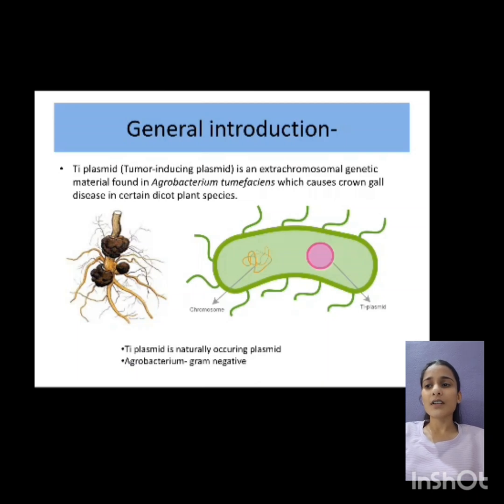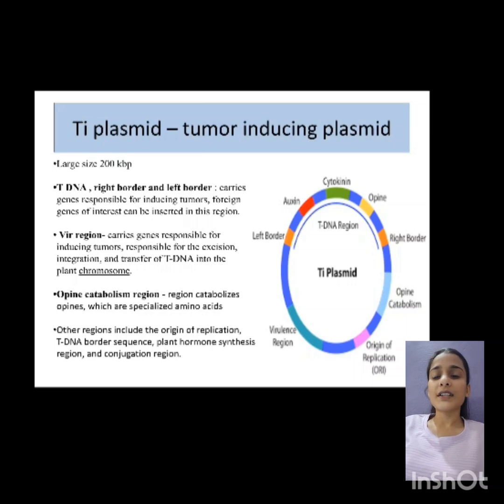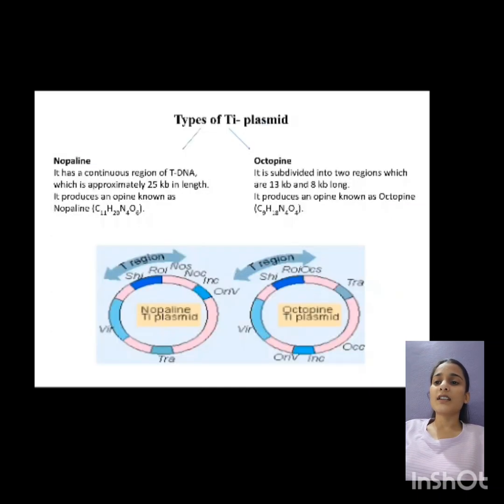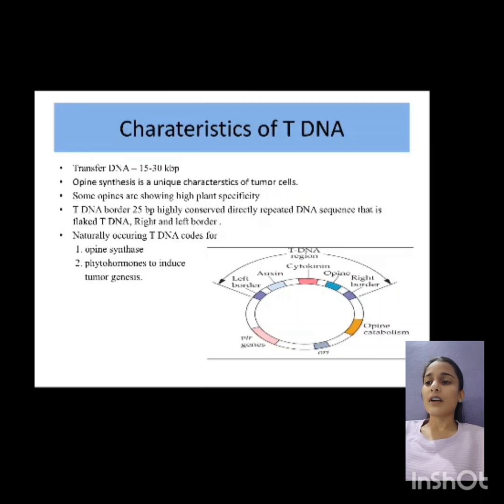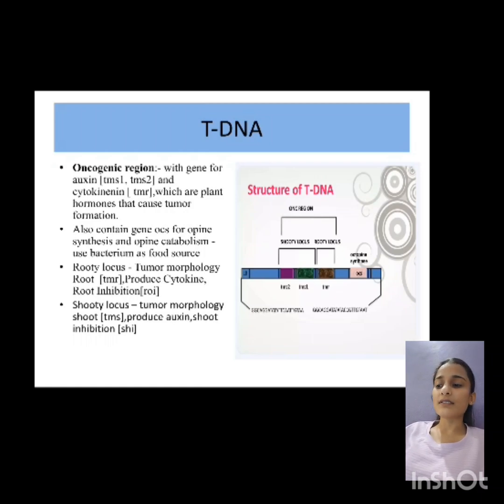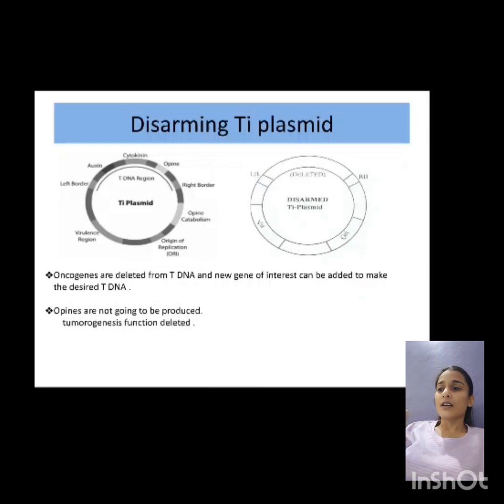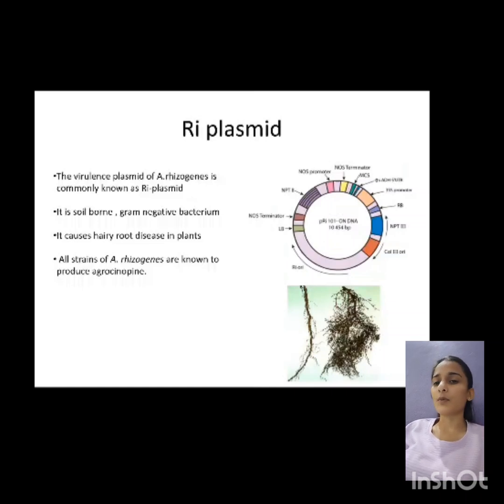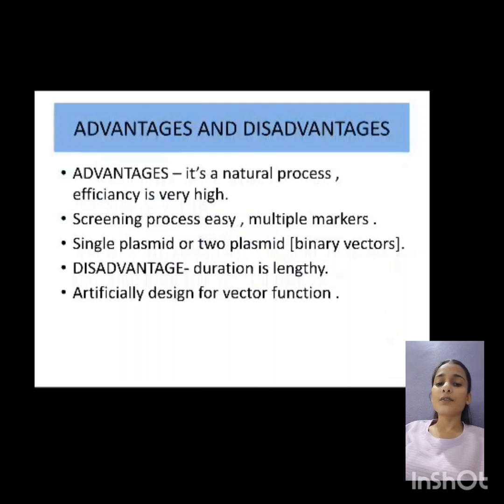Ti plasmid , T DNA , Ri plasmid